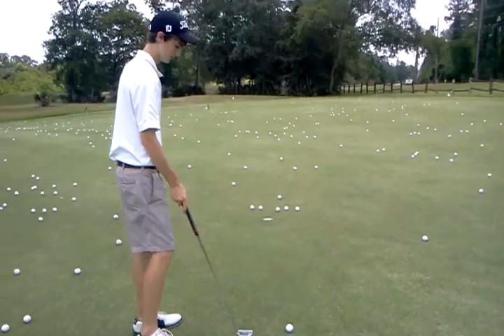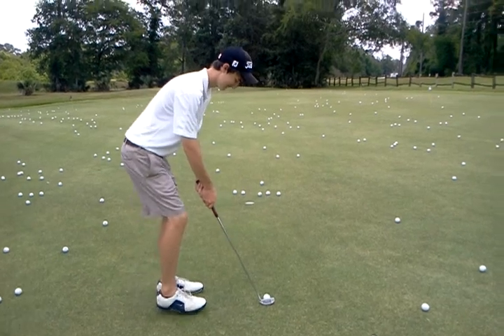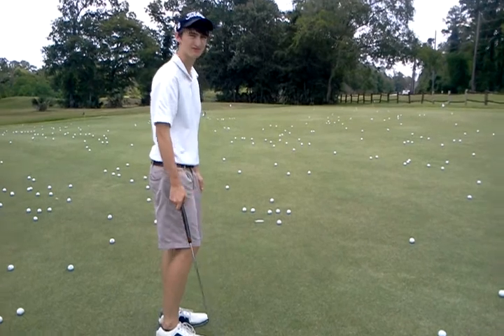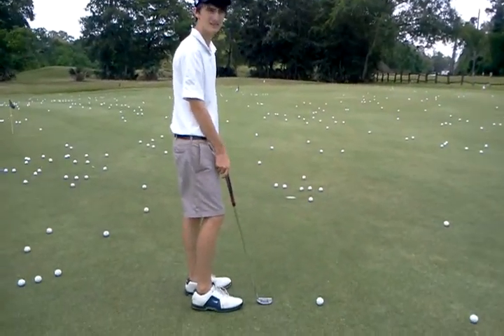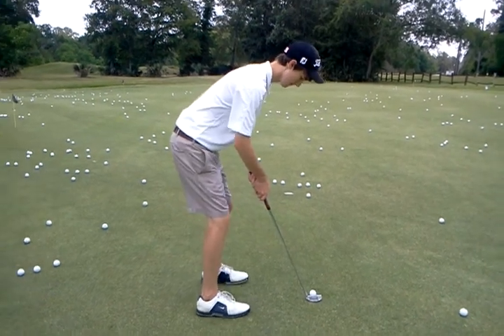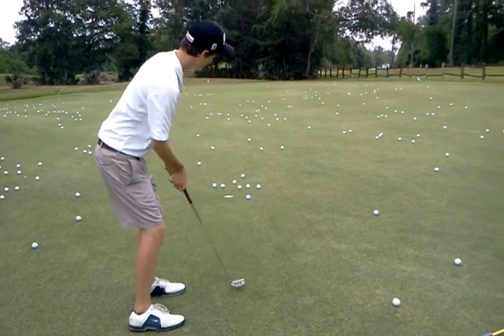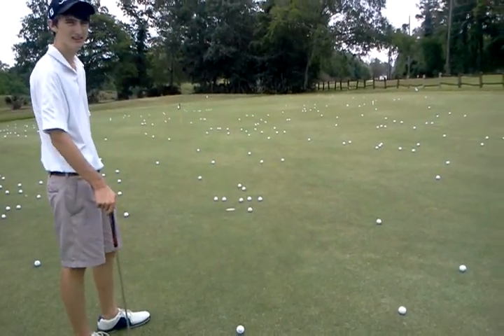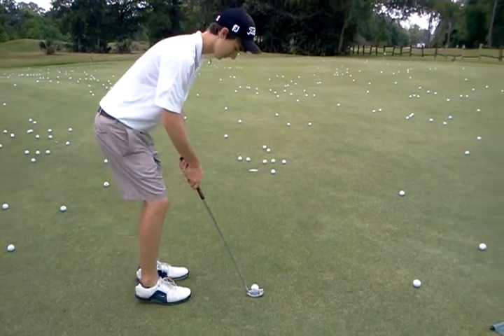Carey h/putting with improvements (6/7/12)